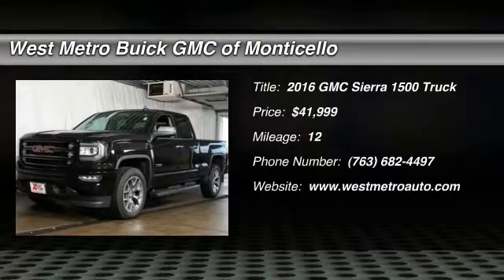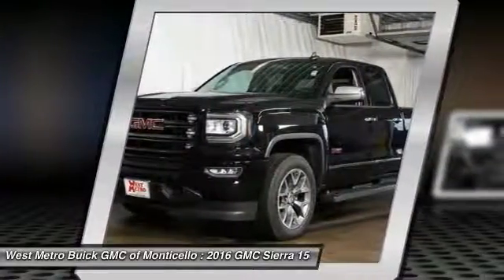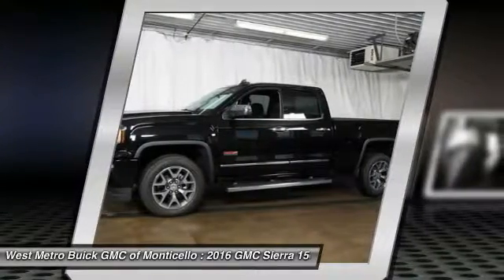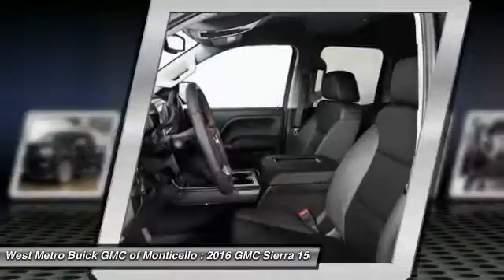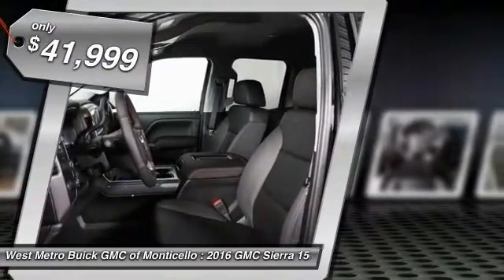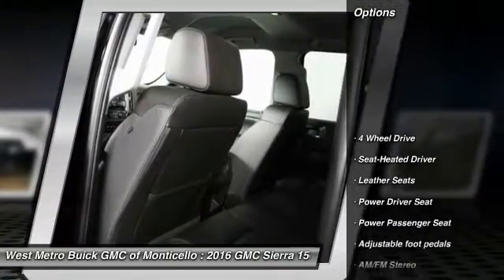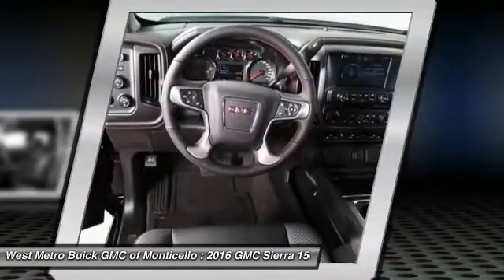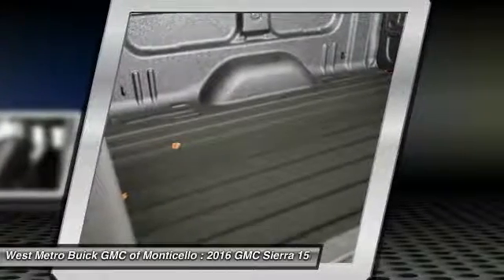2016 GMC Sierra 1500 Minneapolis, St Cloud, Elk River, Monticello, MN G16-526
2016 GMC Sierra 1500